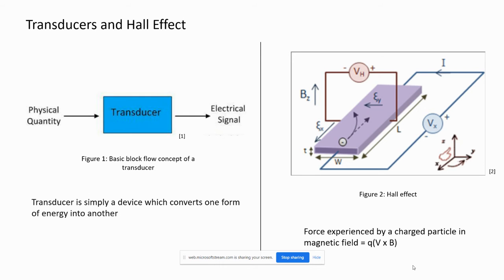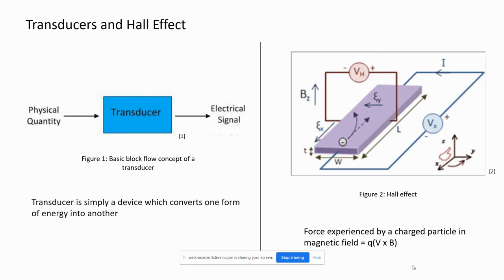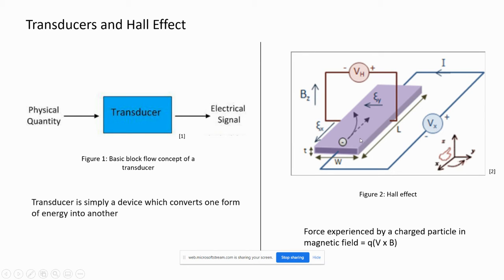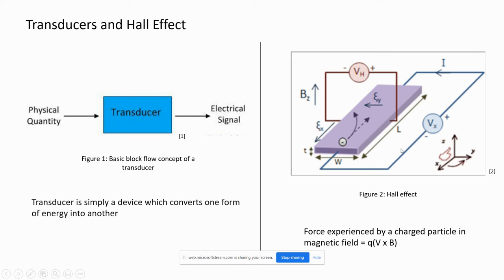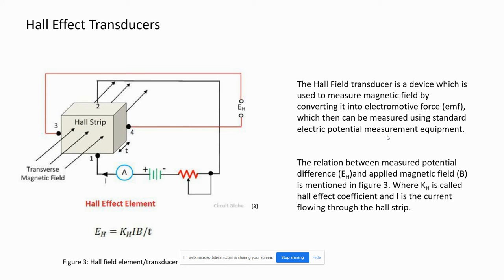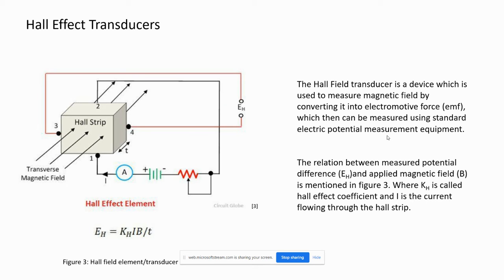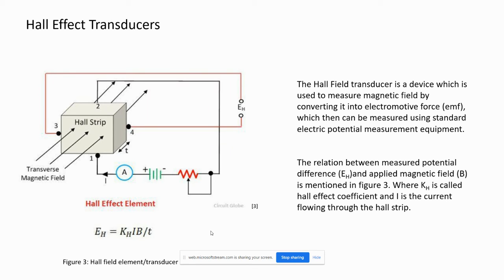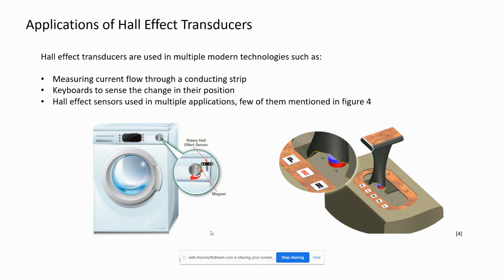Hall Effect Transducers (Emag term presentation)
5 slides with 5 mins time limit.